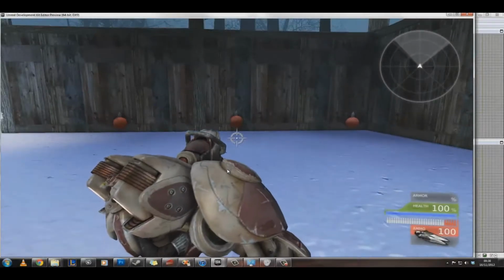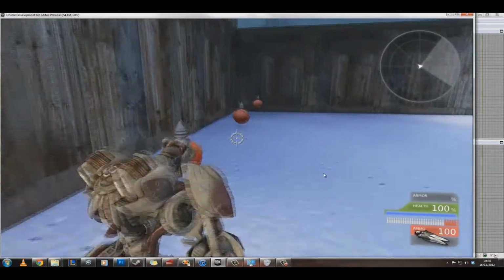Team 6 - Shards Tech Demo